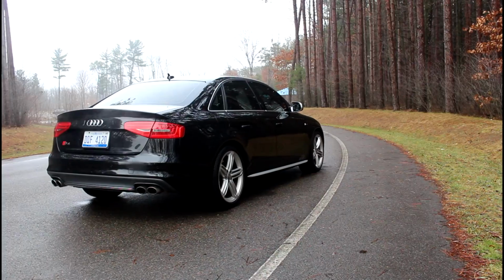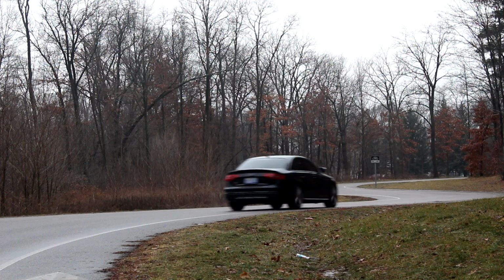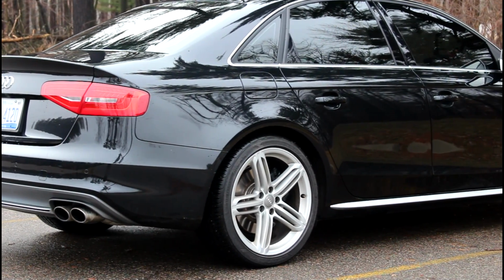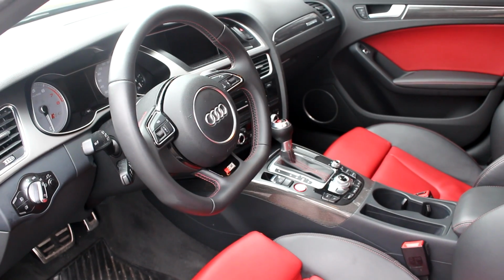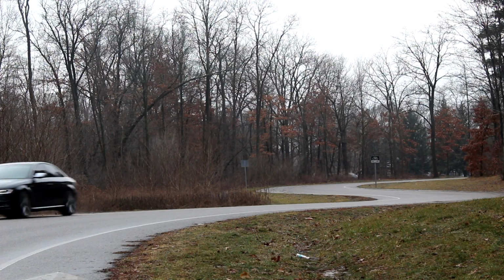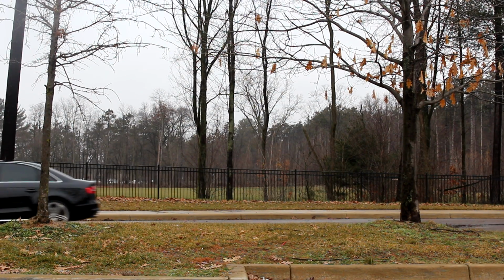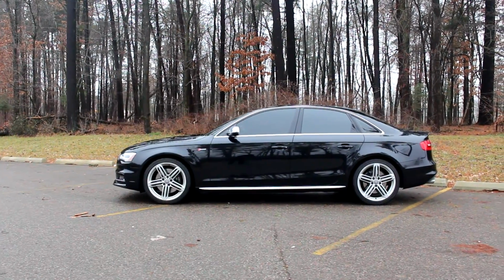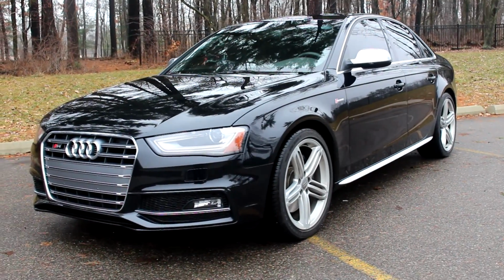2014 Audi S4 Review! | The Perfect Daily Driver for Under 40k?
I've owned my Audi S4 for a couple of months now and I love it, it is the perfect daily driver for what I use it for. Check out my concise and comprehensive review to see what I think about the car!